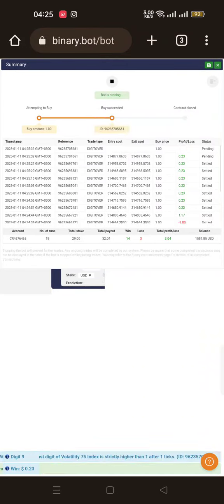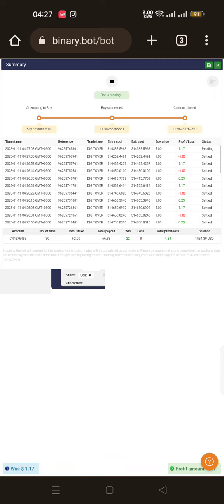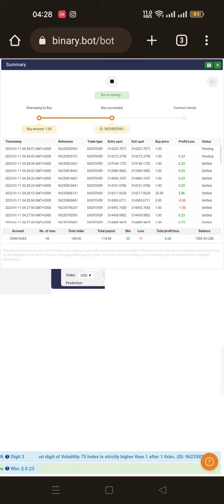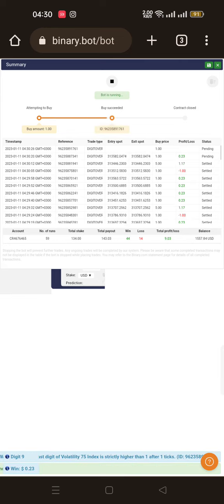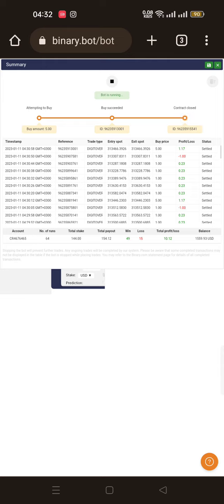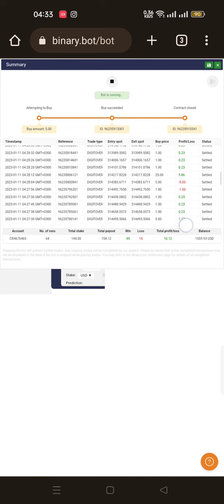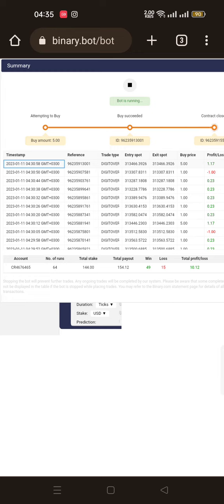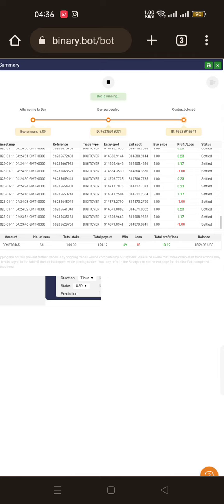Best Digit Over Binary Bot 2023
Live trading session on a real account for a Binary bot working on digit over 1

💵 RECOMMENDED ACCOUNT SETTINGS:
💰 Recommended balance $50
💰 Initial Amount: $0.35
💰 Stop Loss: $50 Target
💰 Profit: $3-$5 (making 5% of your Balance is recommended)

📈 HOW TO GET THIS PREMIUM BOT IN YOUR INBOX:
👉 Step 5: Your Caption: NAME OF THE VIDEO
👉 Step 7: Check your Email for the xml files
👉 Step 8: Test Run the bot on your virtual account
👉 Step 9: If you are getting more wins than losses, Run the bot on your real account
👉 Step 10: Make sure you do money management
👉 Step 11: Make Money & Enjoy